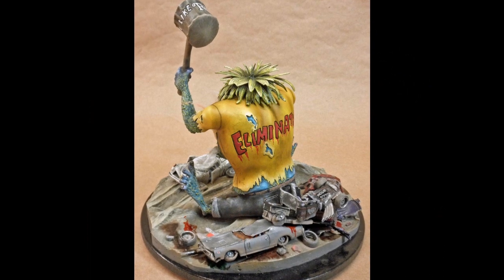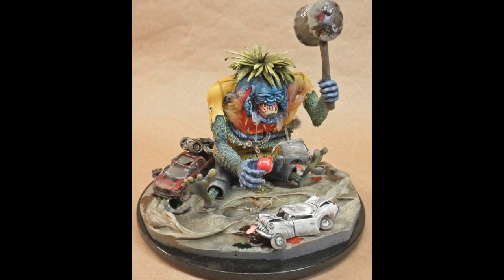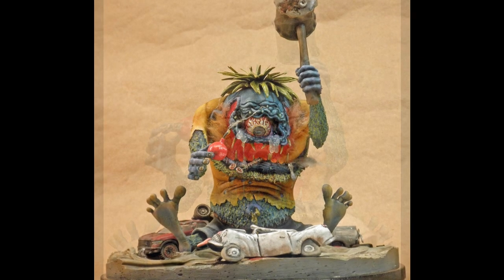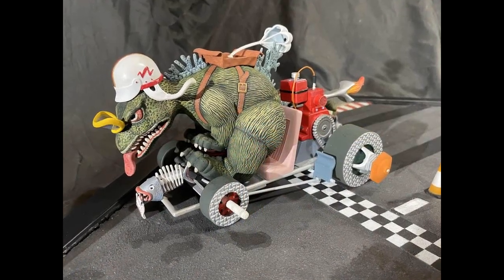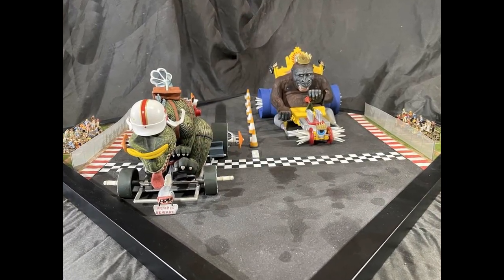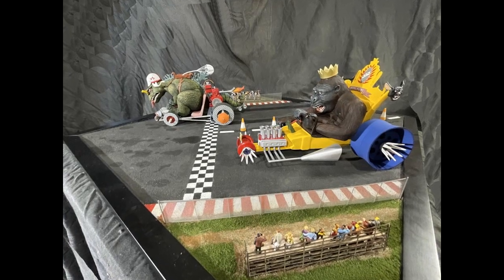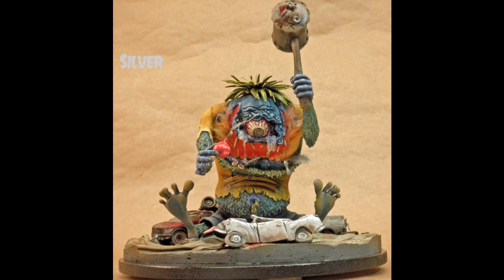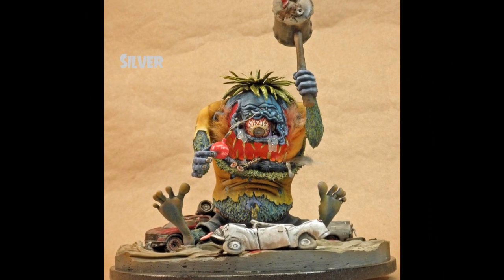Monster Hobbies Build A Monster Contest 2023 - MonMH3 - Totally Wild - Winners